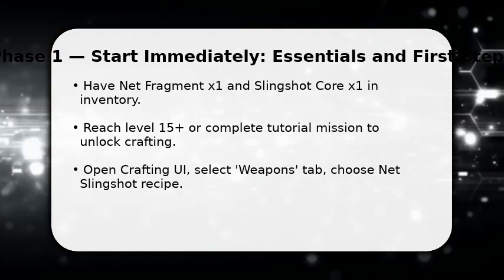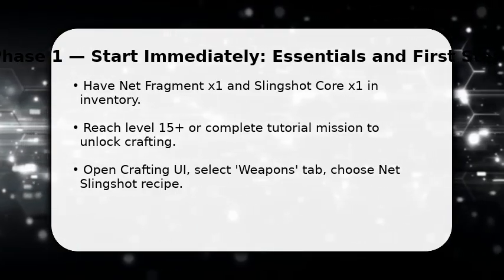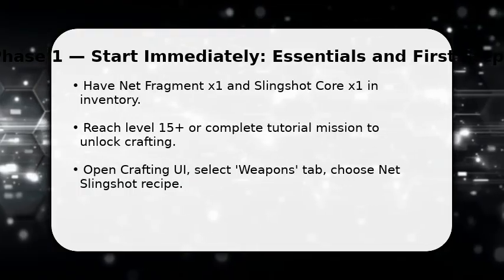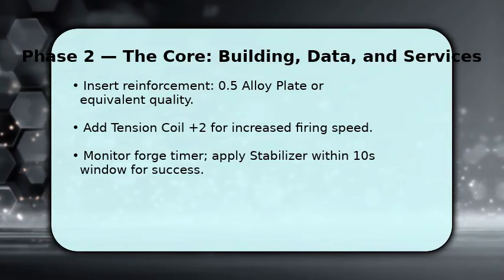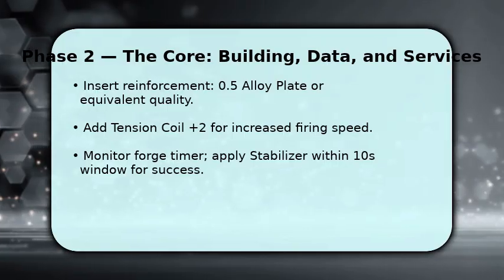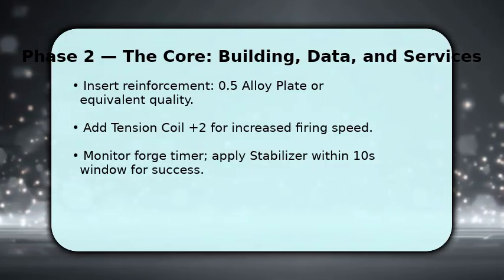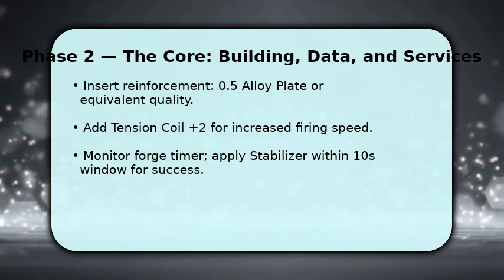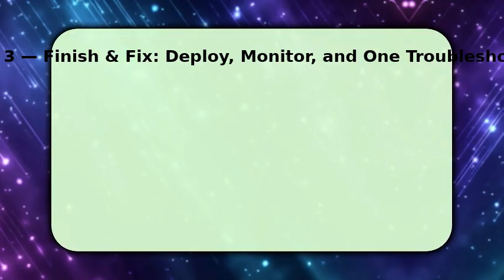How to Get Net Slingshot in Dream Game - Step by Step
How to Get Net Slingshot in Dream Game - Step by Step | 🔒 Surfshark VPN Deal — Stay private and secure. $1.99/mo + 3 Months Free ▸

Discover the ultimate guide to obtaining a net slingshot in Dream-ite, an immersive dream game. This video will take you through each step necessary for acquisition and mastery of this versatile tool within your virtual adventure.

Dream Game, Net Slingshot Acquisition, Mastering the Net Slingshot in Dream-ite, Step by Step Guide to Obtain a Net Slingshot, Using Tools in Virtual Adventures, How to Play with a Net Slingshot, Slingshots for Gaming Enhancement, Dream Game Strategy Tips, Net Tool Utilization, Interactive Dream-ite Experience